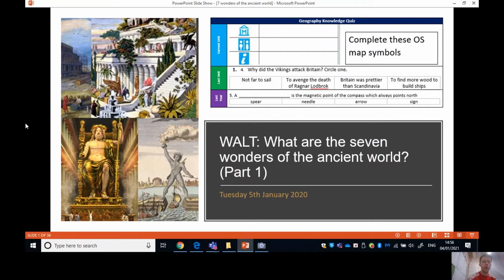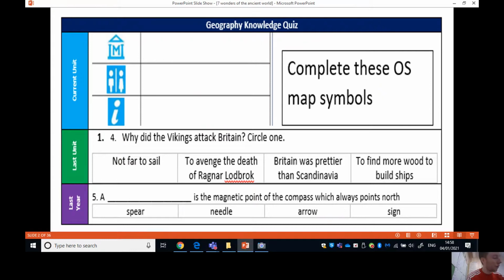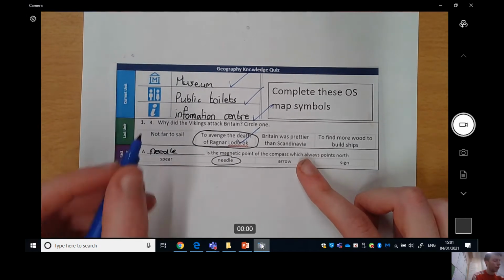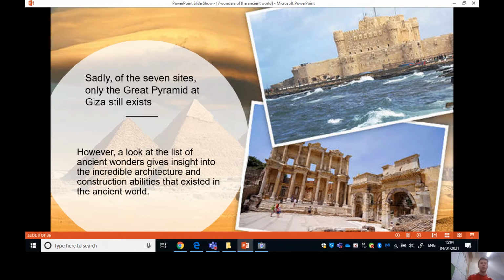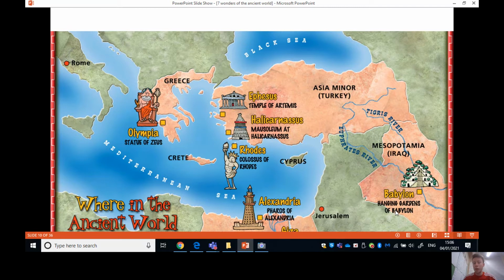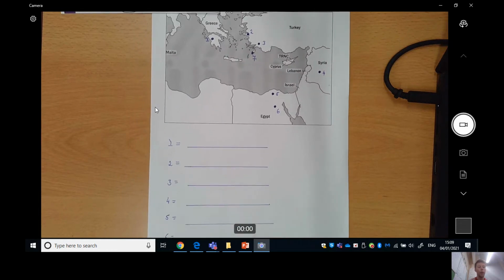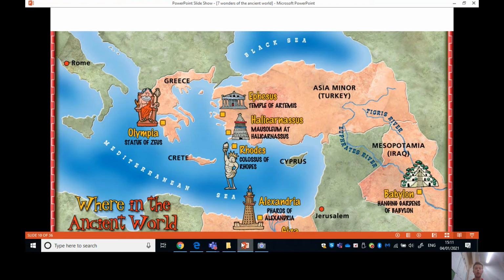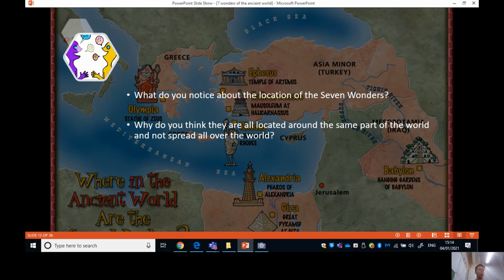7 Wonders of the Ancient World (PART 1)